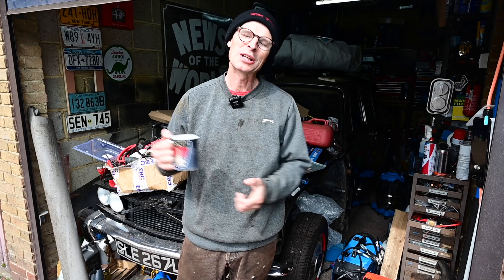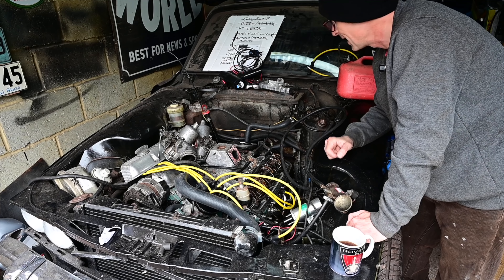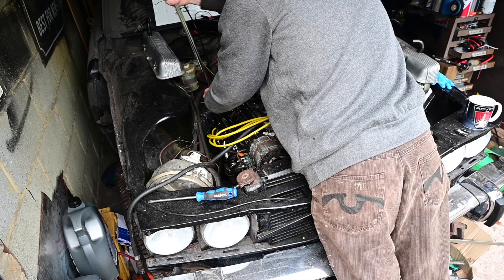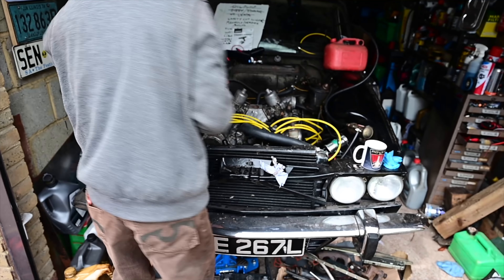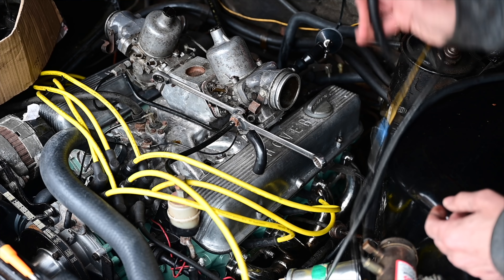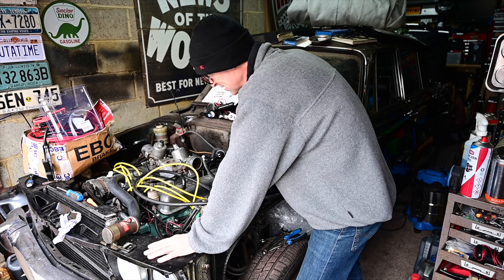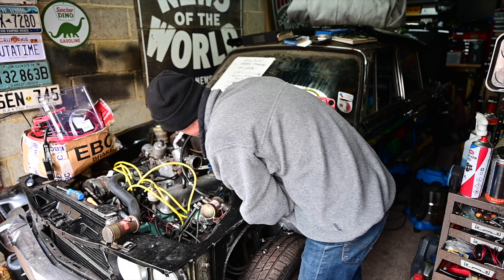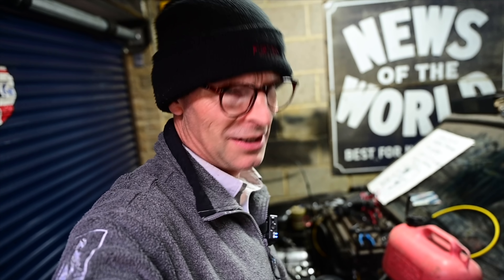Rover P6 4.6 non start SOLVED (but it still wont start)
Last time we tried to start the 4.6 V8 in the Rover P6 it wasnt going. Today Ive figured out why that was, can we get it started at last?

Furious Driving
AYLESFORD
ME6 9LE